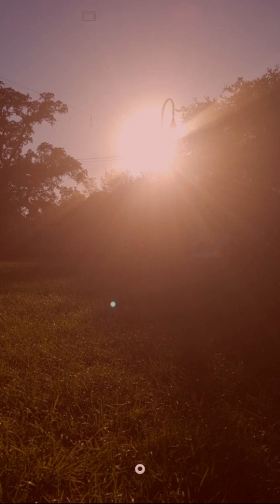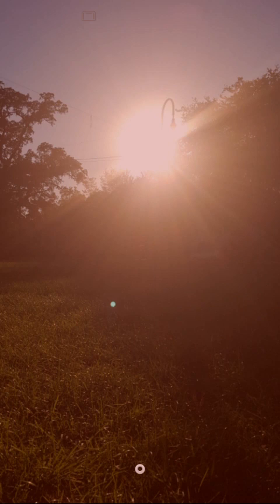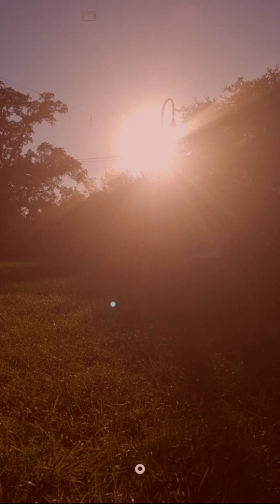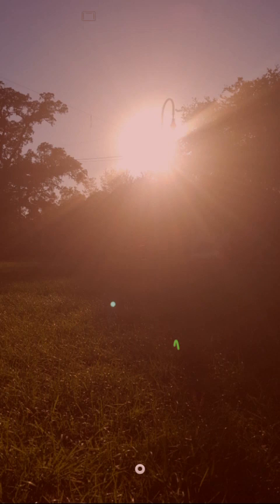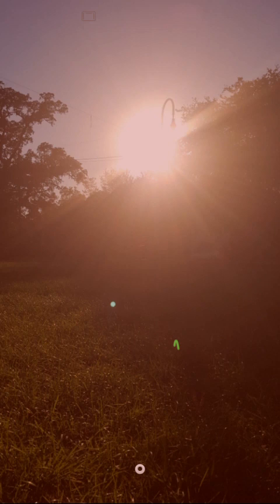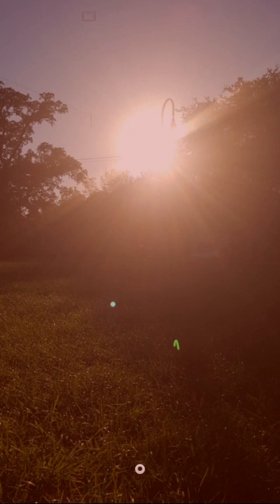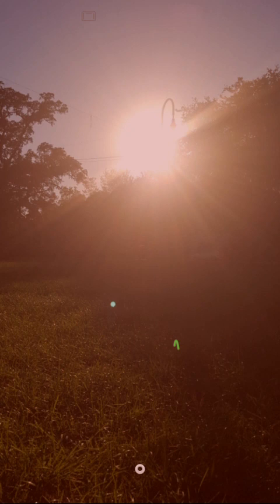Feng Shui of the Mind 101 - How to Think